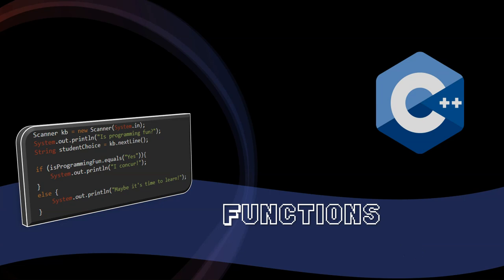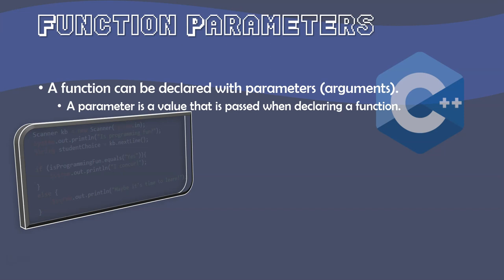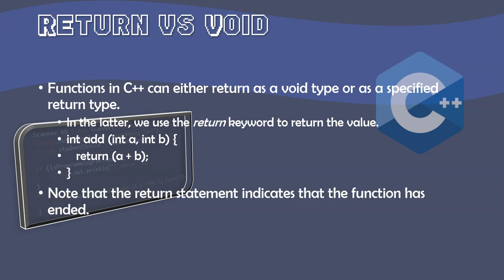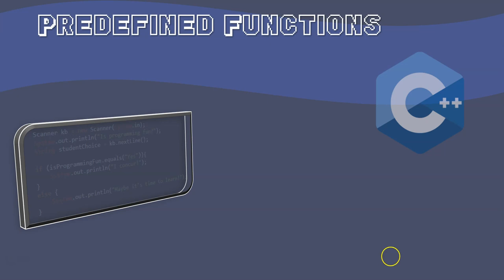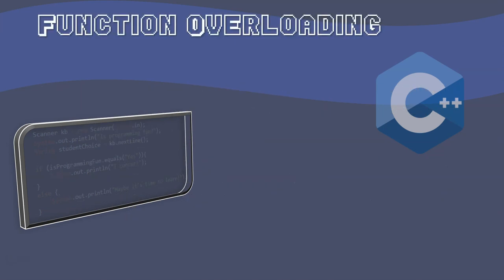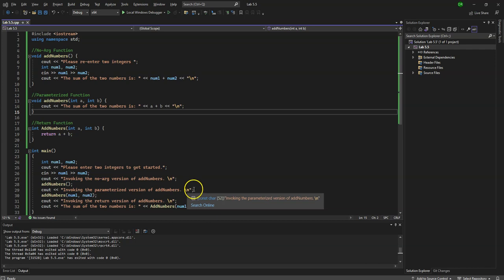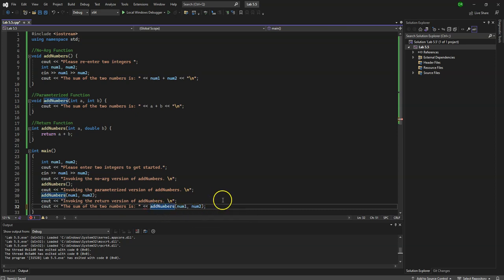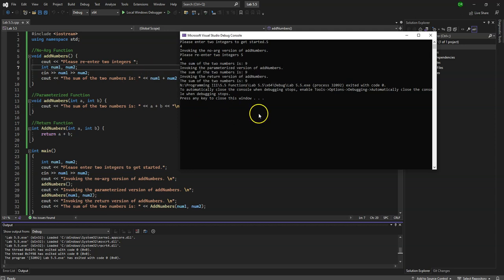5.5 Functions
Exploring Functions in C++